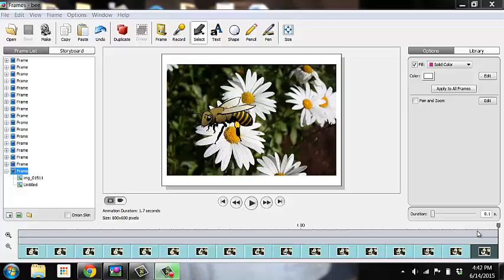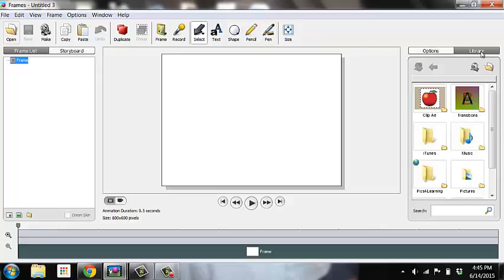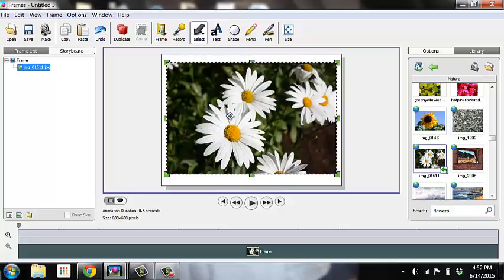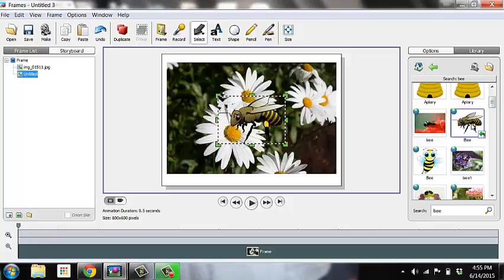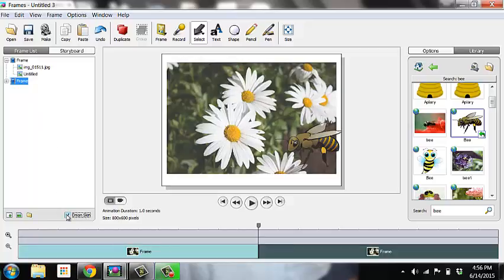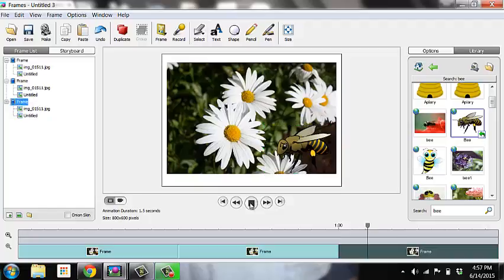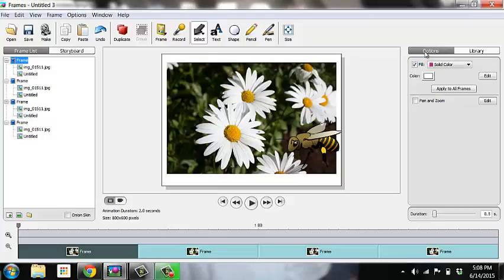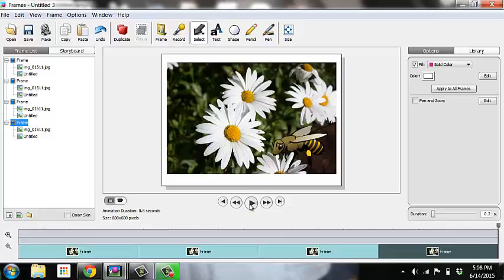Onion Skin Frames 4